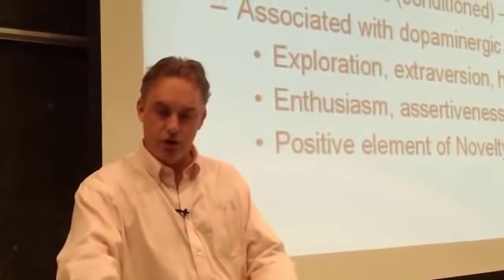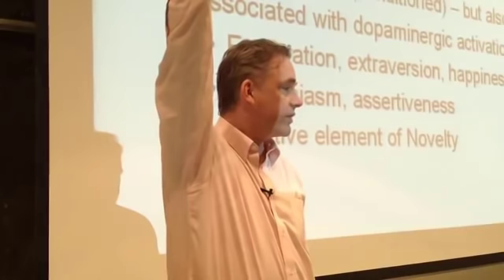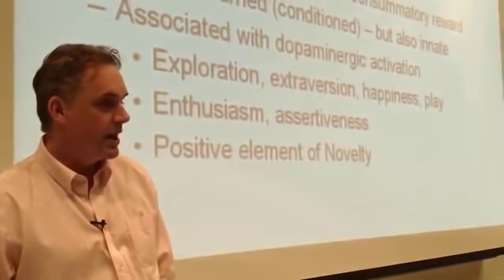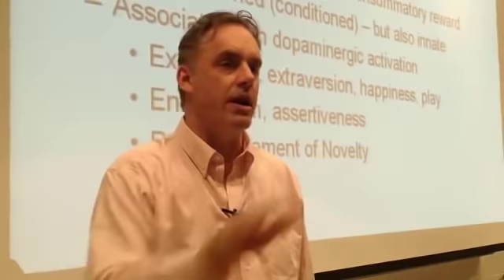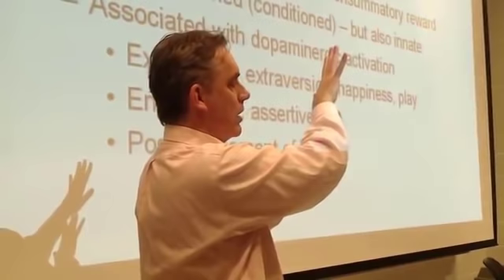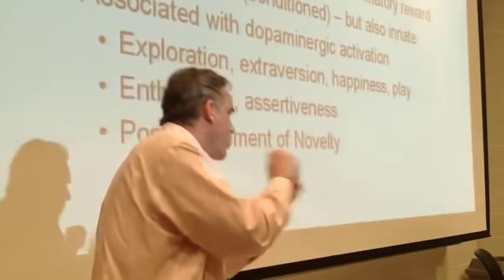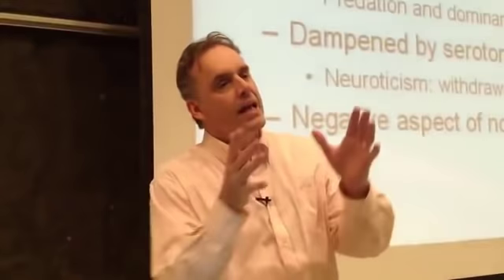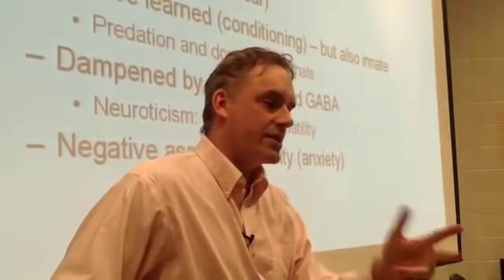Jordan Peterson ~ How To Know If You're Prone To Alcoholism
Such material is made available to advance understanding of ecological, political, human rights, economic, democracy, scientific, moral, ethical, and social justice issues, etc. It is believed that this constitutes a 'fair use' of any such copyrighted material as provided for in section 107 of the US Copyright Law. In accordance with Title 17 U.S.C. Section 107, this material is distributed without profit to those who have expressed a prior general interest in receiving similar information for research and educational purposes.

We try to educate people with these videos by just sharing a small part of old materials and not wishing to bring down any market value of the content; we try to increase the market value of the content by making it known to new people.